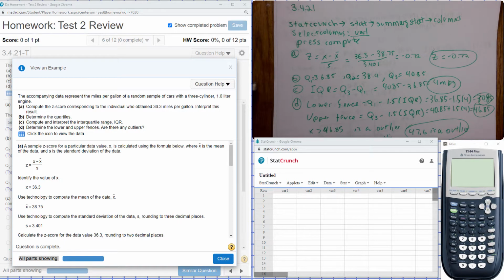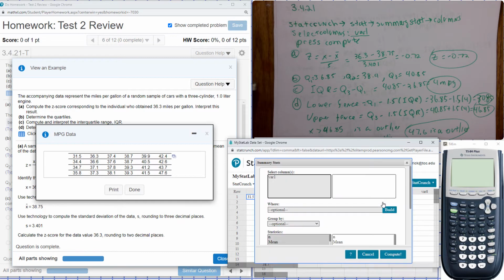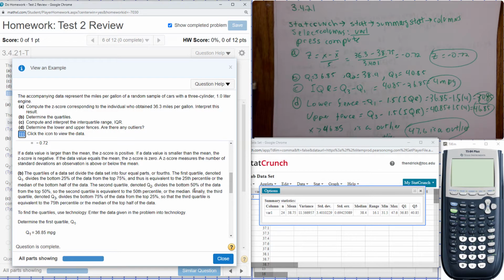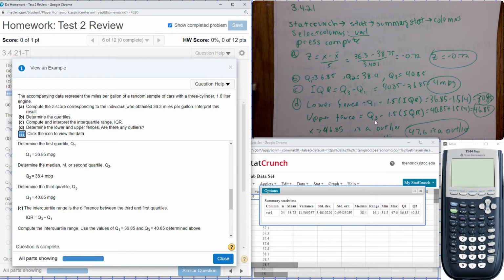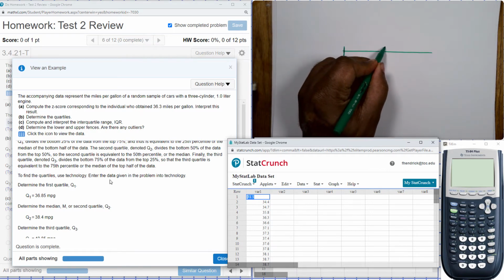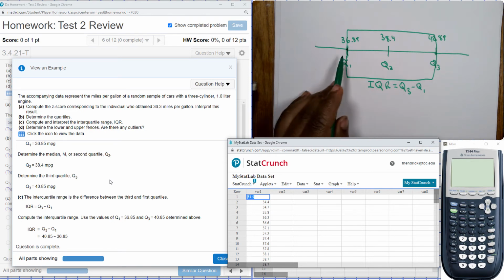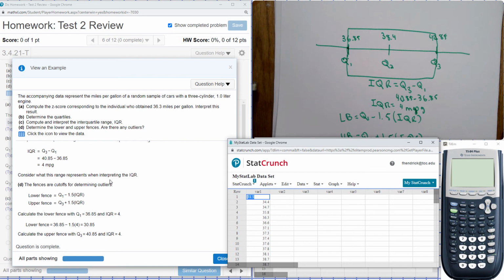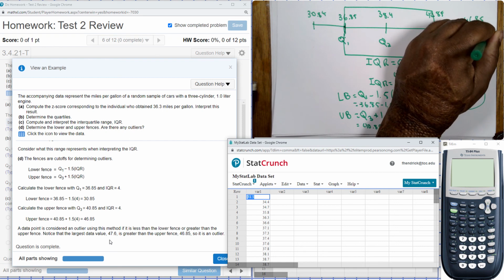mth2453 4 21